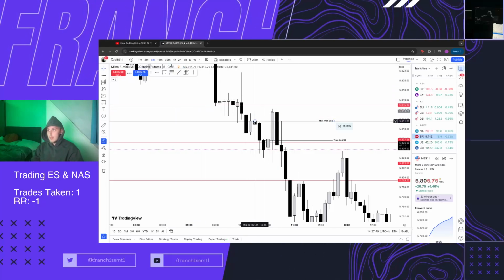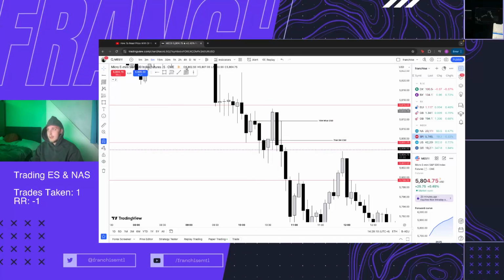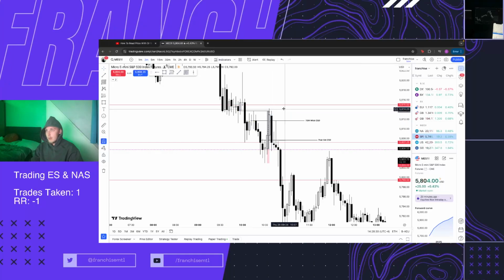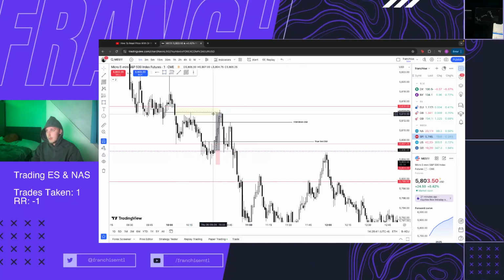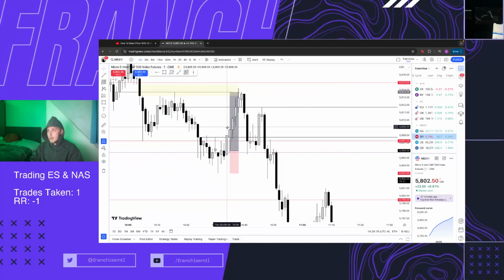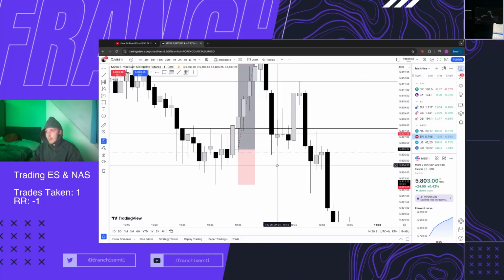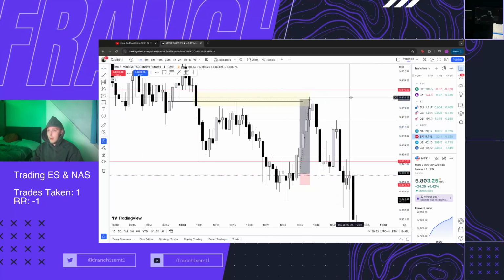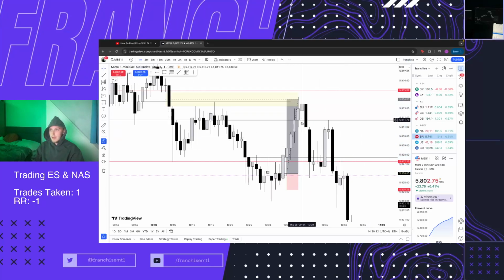Thursday 26thᵗʰ September, 2024 │E-mini S&P 500 Trade Recap PT2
SHOUTOUT TO ICT FOR HIS WORK.